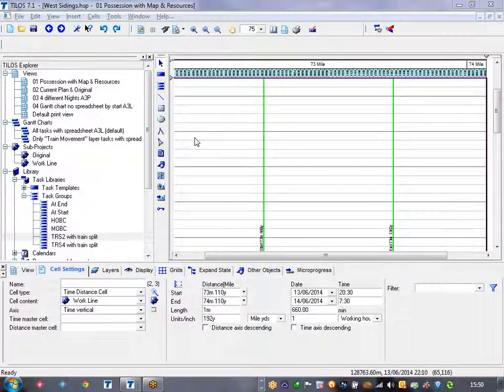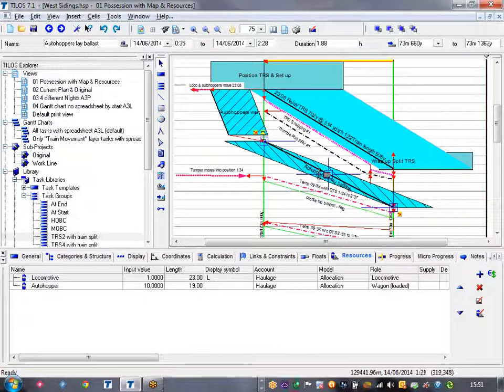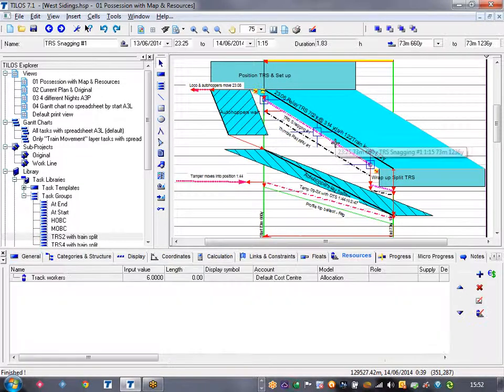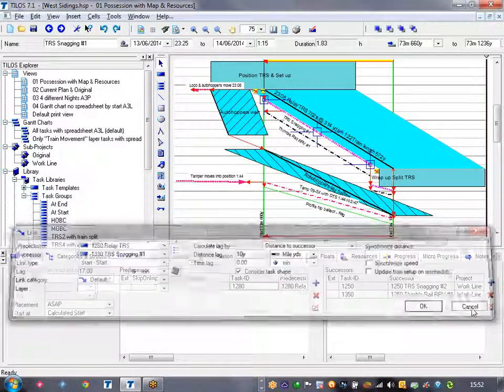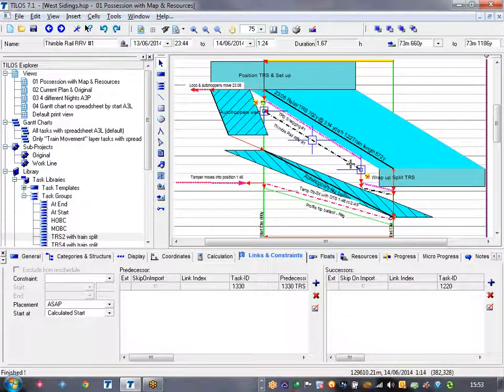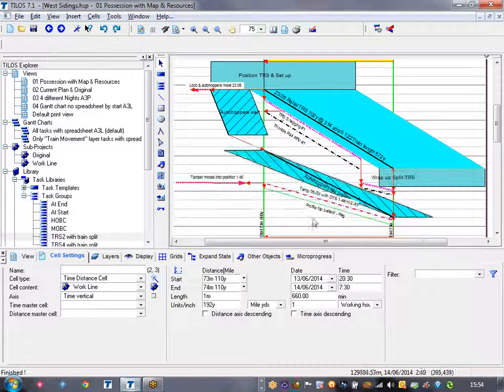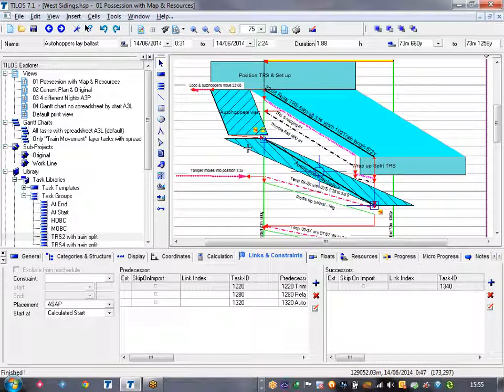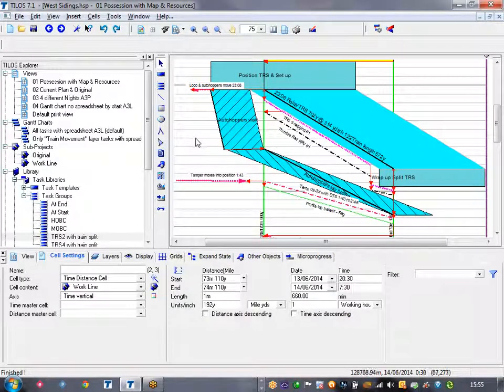High Output - TILOS - Understanding the TRS Split Task Groups